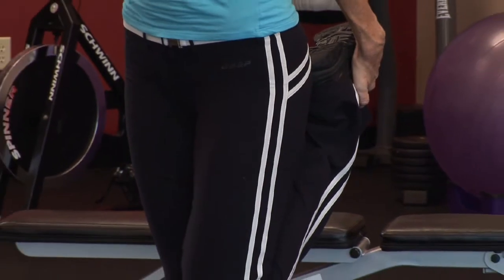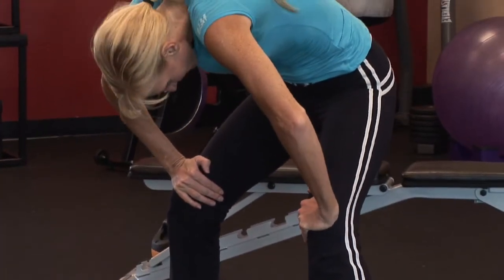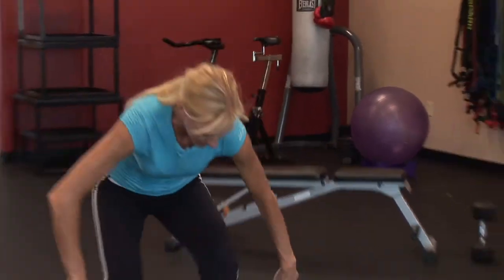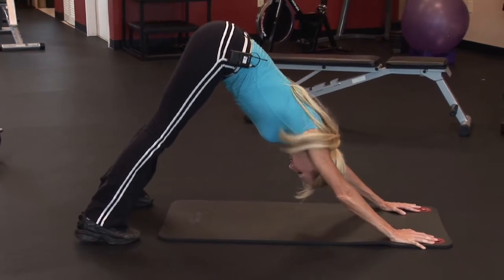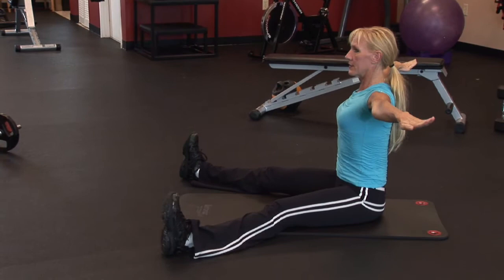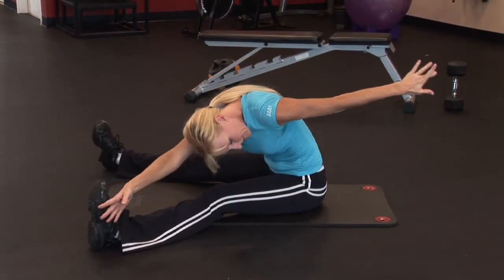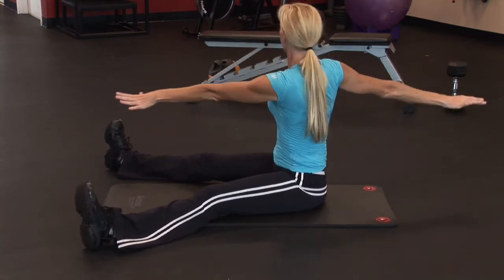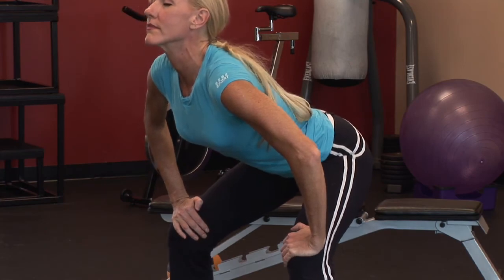Personal Fitness Tips : Tips for Flexibility Exercise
In order to gain flexibility, make sure to stretch after a workout, to try a yoga class or to try a Pilates class. Discover the important of stretching muscles that are already warmed up with help from a professional trainer in this free video on exercise and fitness.

Expert: CarolAnn
Bio: CarolAnn has more than 19 years of professional fitness training experience and holds a Master's Degree in exercise science and health promotion.

Series Description: Personal fitness is all about combining diet, resistance training and cardiovascular training into a schedule workout routine. Find out how to lose weight and add muscle with help from this free video series on exercise and fitness.